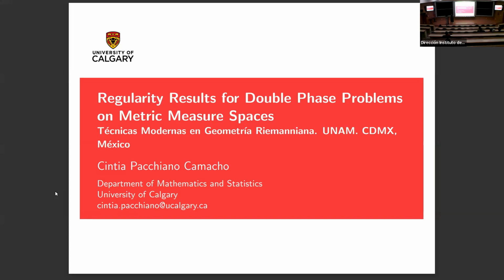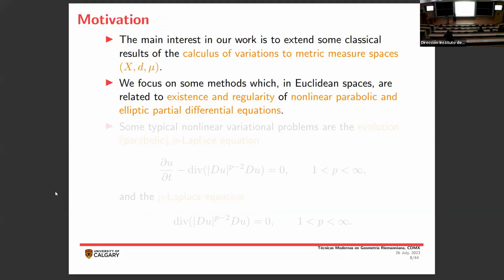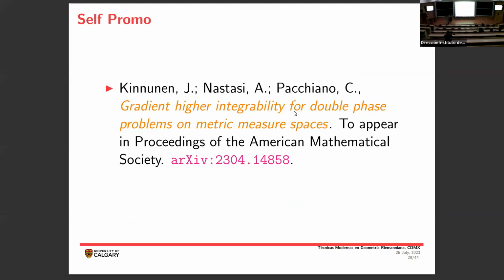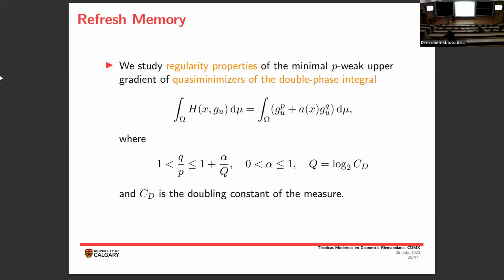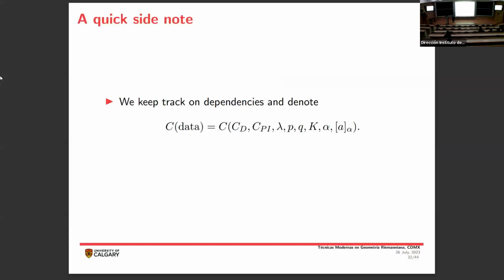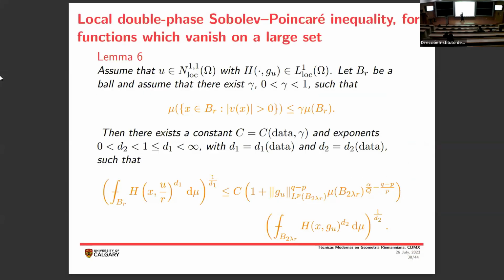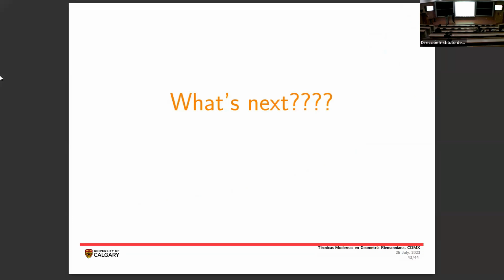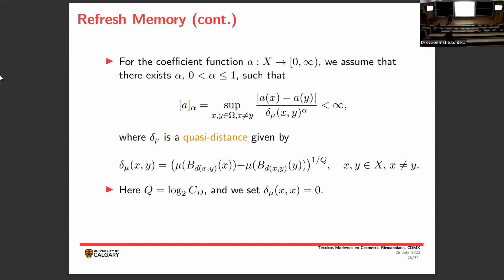Cintia Pacchiano - Regularity Results for Double Phase Problems on Metric Measure Spaces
Abstract - In this talk we present local and global higher integrability properties for quasiminimizers of a class of double phase integrals characterized by non-standard growth conditions. We work purely on a variational level in the setting of a doubling metric measure space supporting a Poincaré inequality. The main novelty is the use of an intrinsic approach, based on a double phase Sobolev-Poincaré inequality.